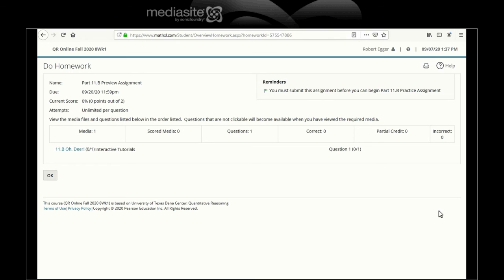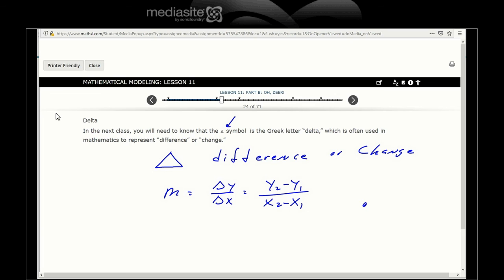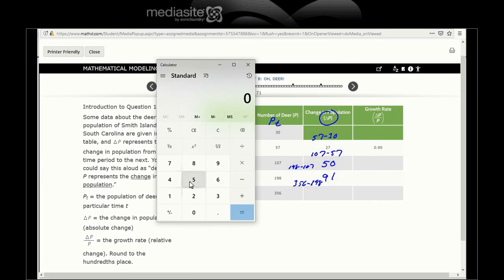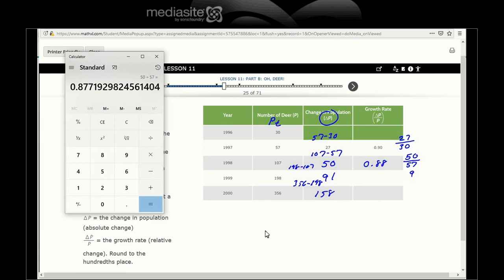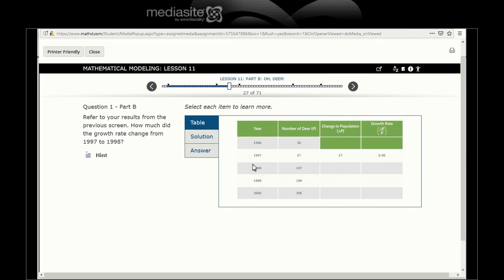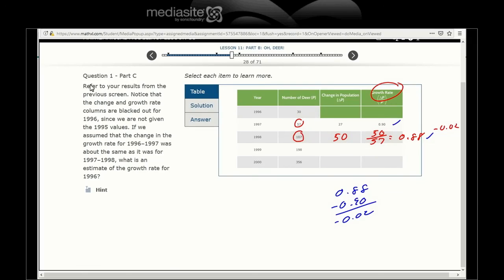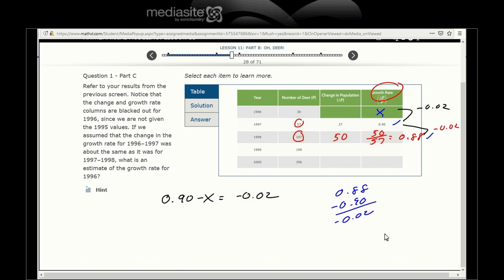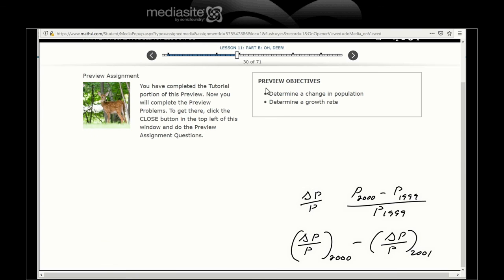Lesson 11B Preview Tutorial